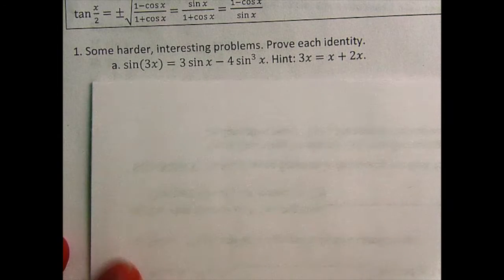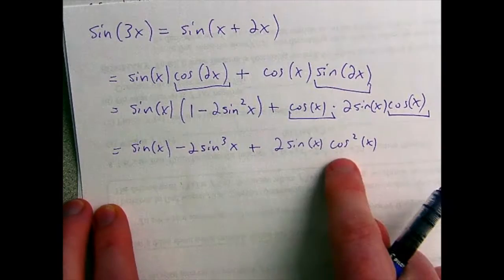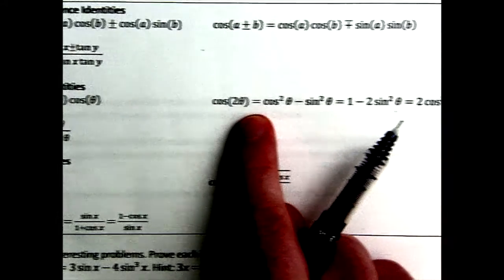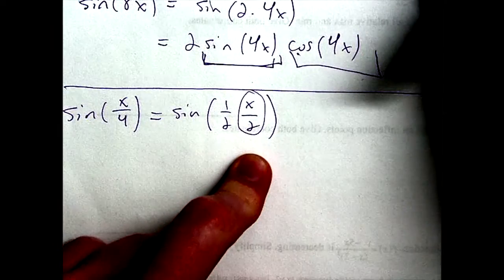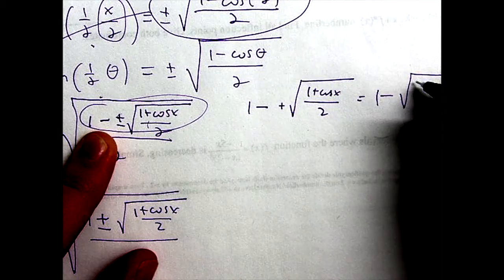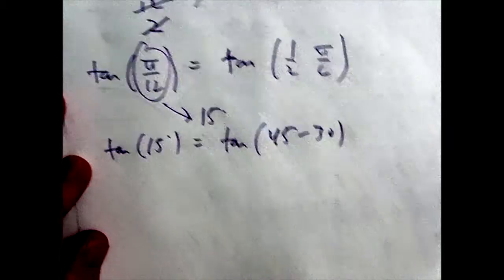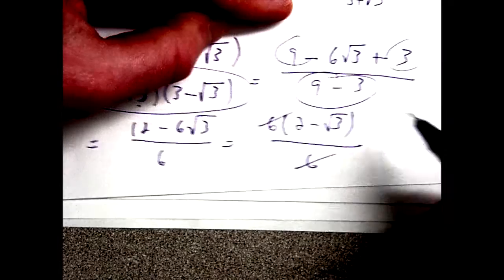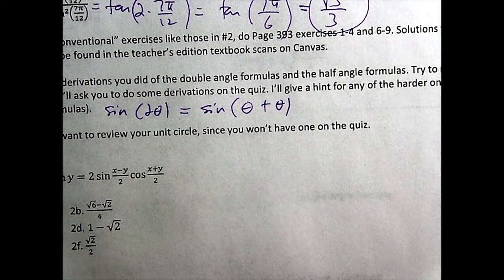Quiz Review for Angle Sum/Difference/Double/Half Identities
I do some of the harder problems from the quiz review on Chapter 10 (angle sum, difference, half, double angle formulas).